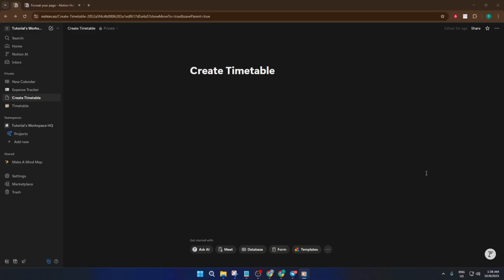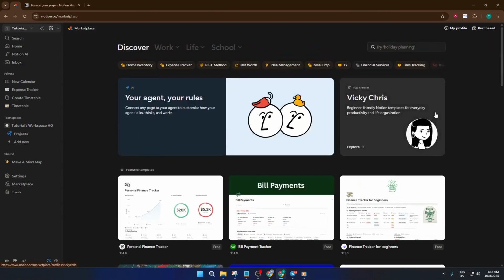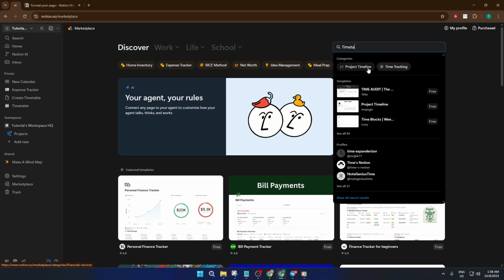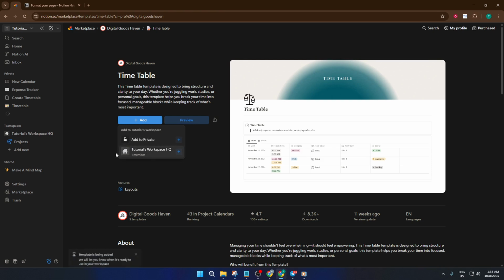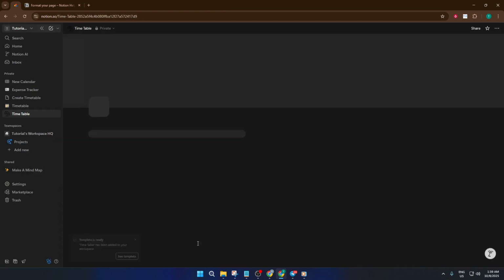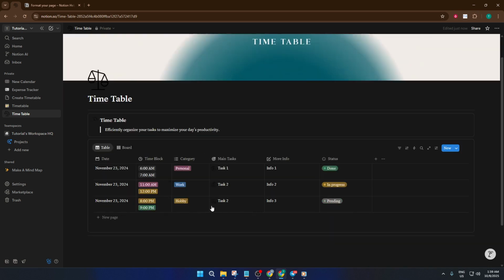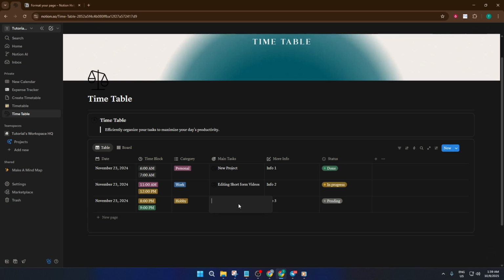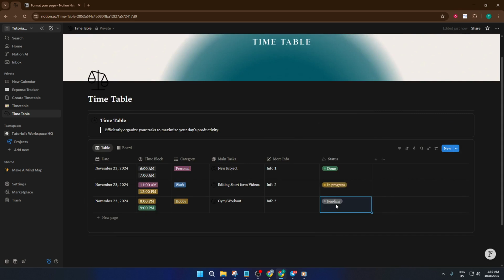How to Create a Timetable in Notion (Working 2026)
This clear, practical tutorial shows you how to create a timetable in Notion. You’ll see the settings, tools, and steps that matter so you can complete the task without unnecessary guesswork. Notion menus can vary slightly by device, plan, and workspace configuration, so the walkthrough also explains what to look for if your screen appears different.

In this video, you'll learn how to:

✅ Open or create the database area needed to create a timetable in Notion